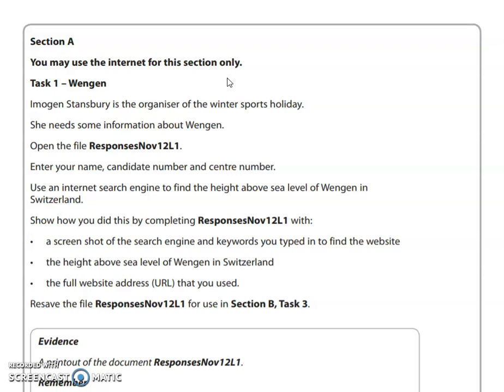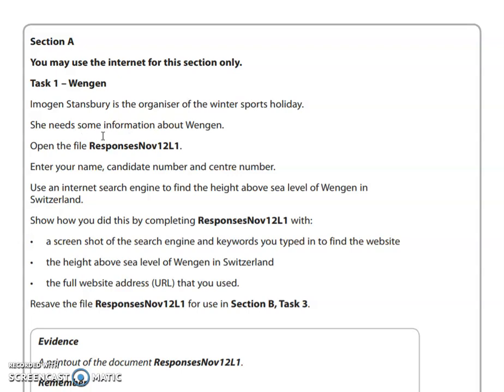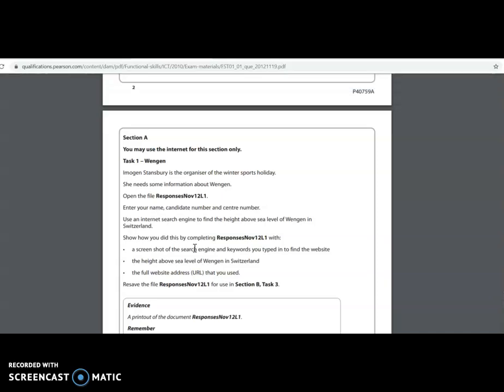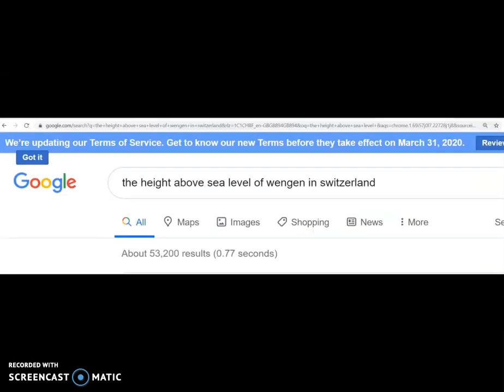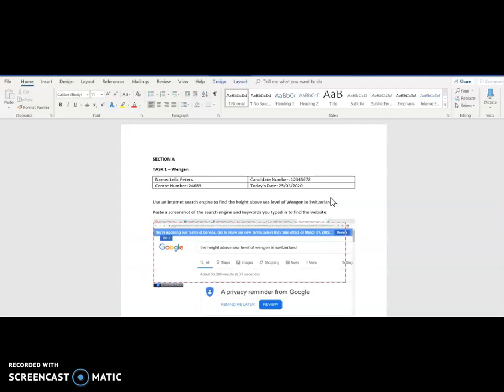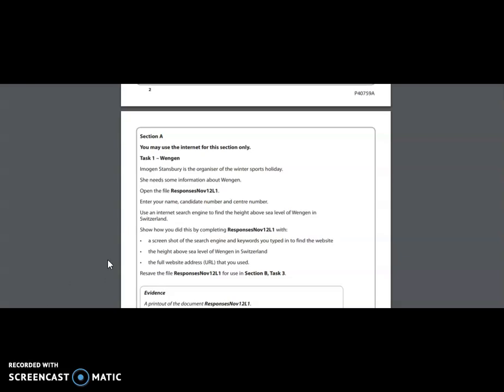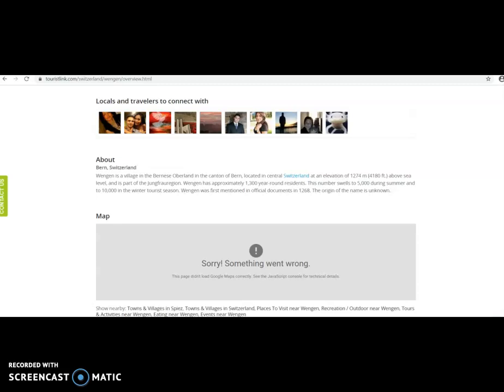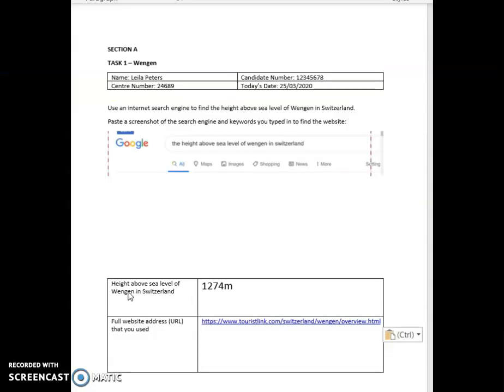L1 ICT paper Section A Internet Search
Watch this tutorial to learn how to do an internet search, take a print screen and copy and paste information. no